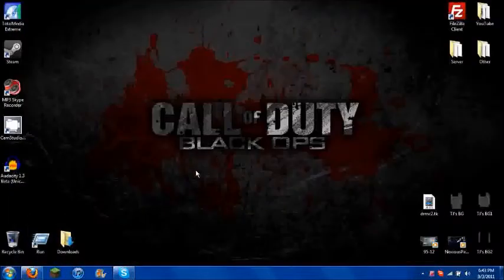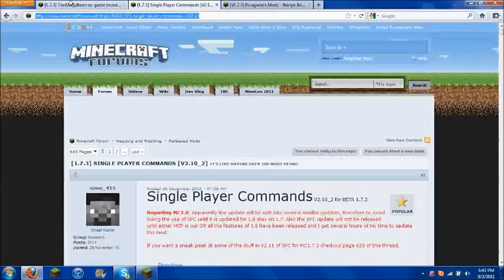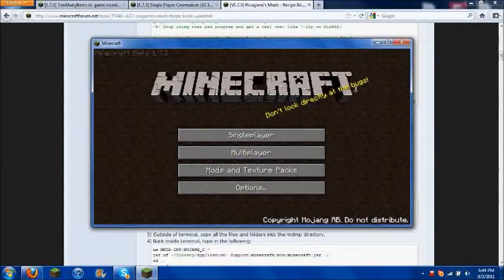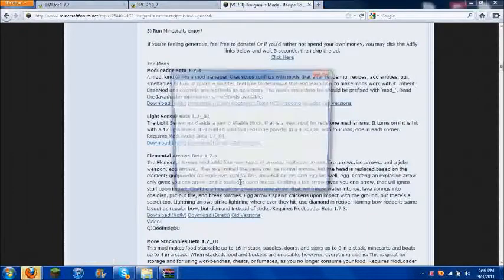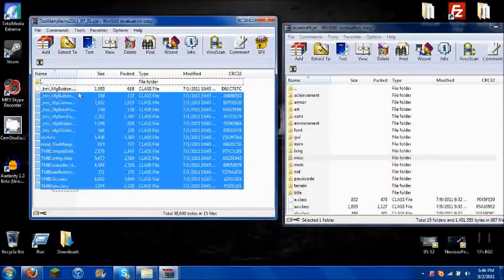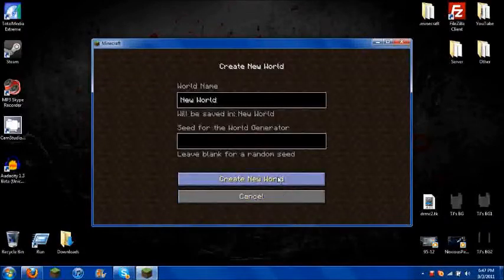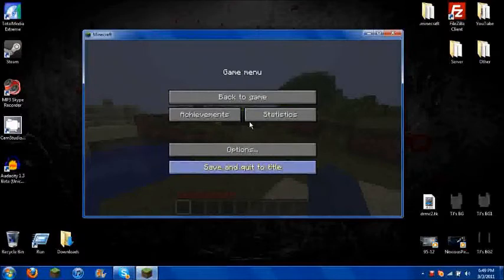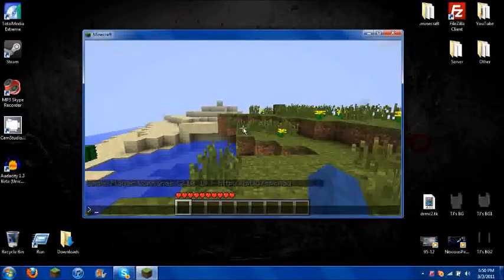Minecraft - Mod Installation & Tutorial - TooManyItems & SinglePlayer Commands (Ep. 2)